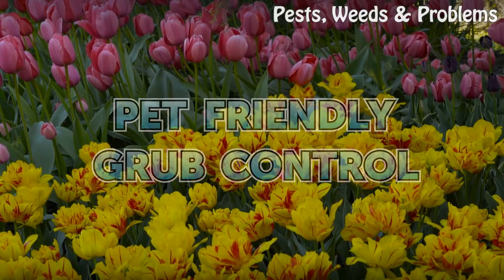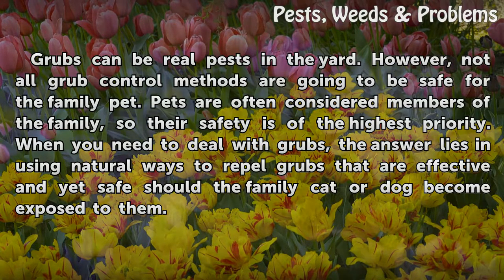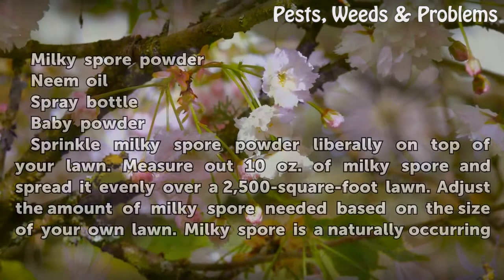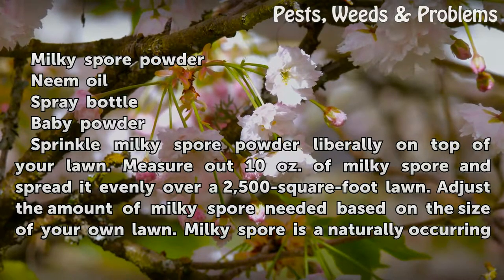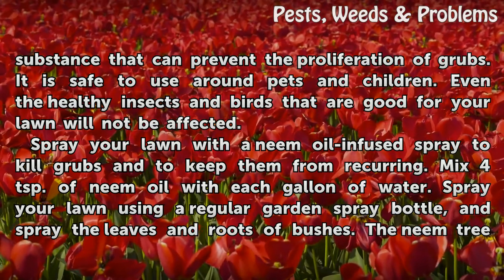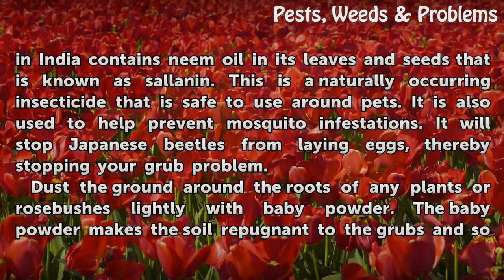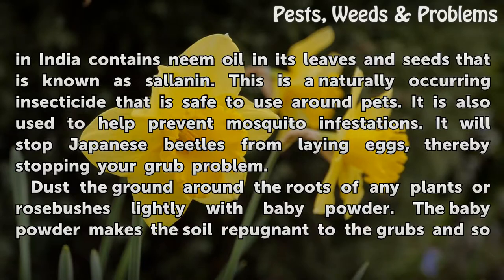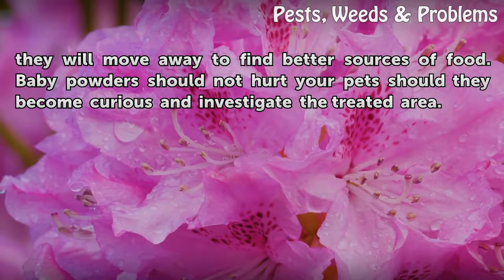Pet Friendly Grub Control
Pet Friendly Grub Control. Grubs can be real pests in the yard. However, not all grub control methods are going to be safe for the family pet. Pets are often considered members of the family, so their safety is of the highest priority. When you need to deal with grubs, the answer lies in using natural ways to repel grubs that are effective and yet...

Table of contents Pet Friendly Grub Control
Things You'll Need 00:42